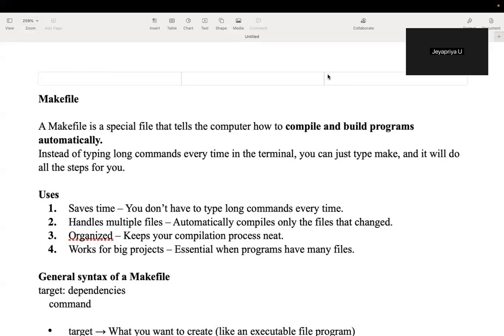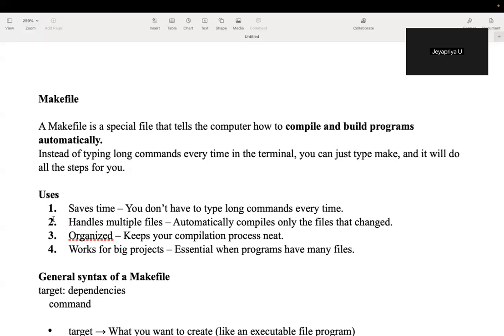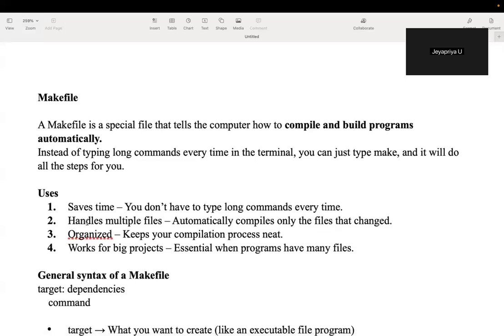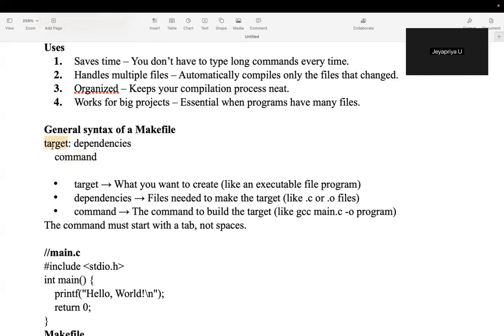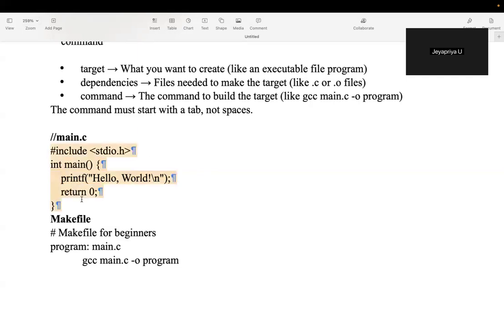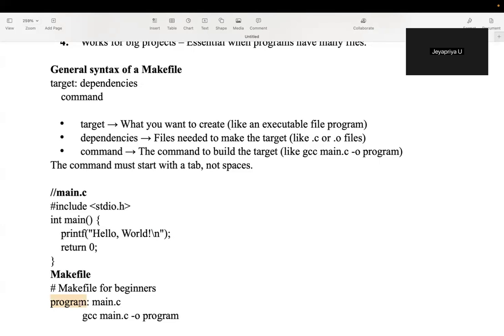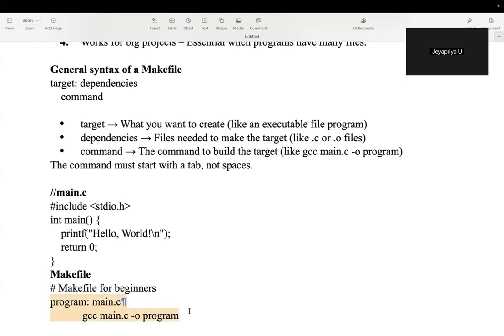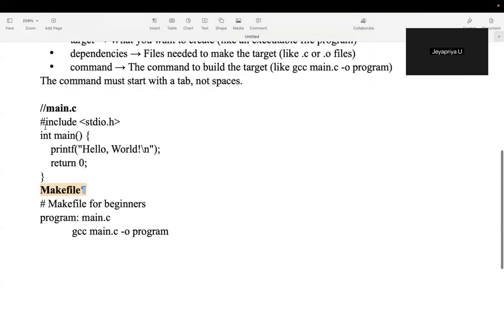Makefile for a single c file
This channel is intended to help the beginners who are interested in programming and do not know where to start. This channel also will help students to understand the programming concepts better with real time examples